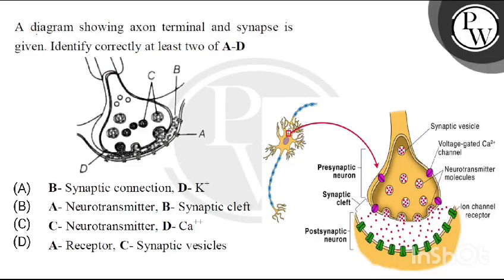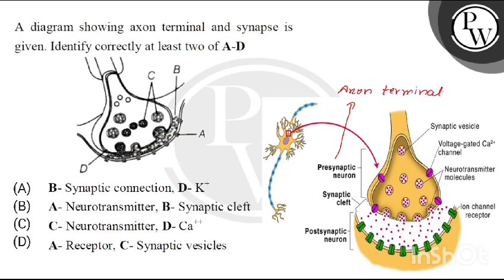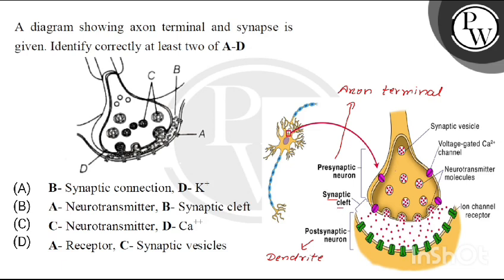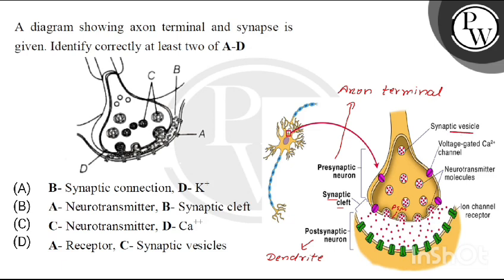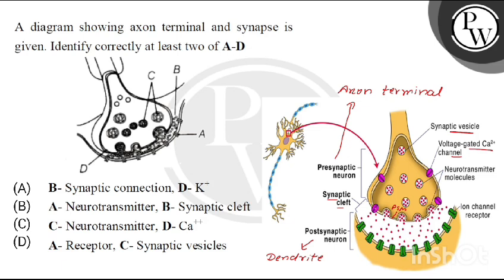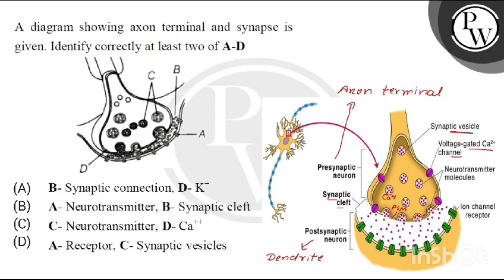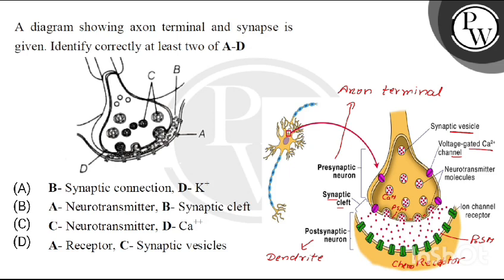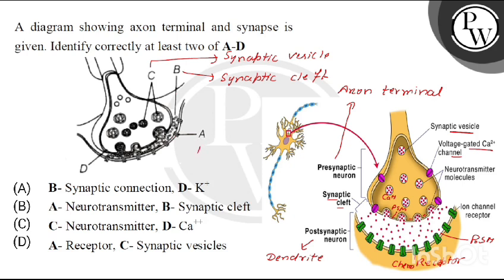A diagram showing axon terminal and synapse is given. Identify correctly at least two of A-D.\n....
A diagram showing axon terminal and synapse is given. Identify correctly at least two of A-D.\n 📲PW App